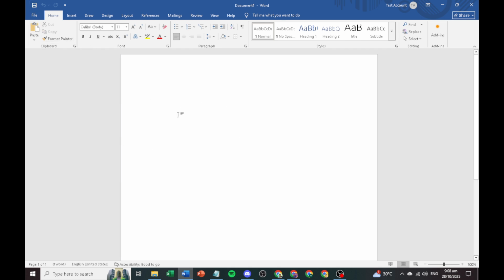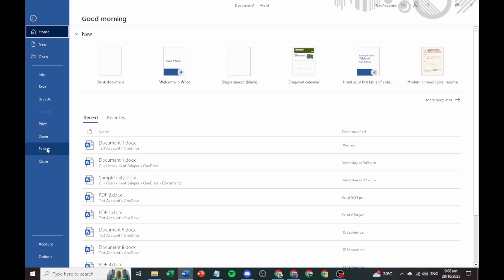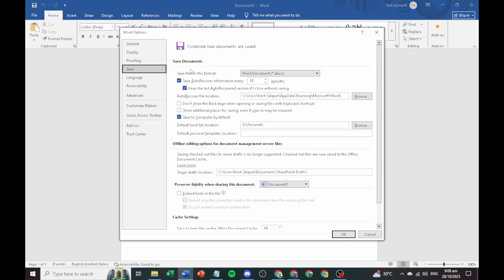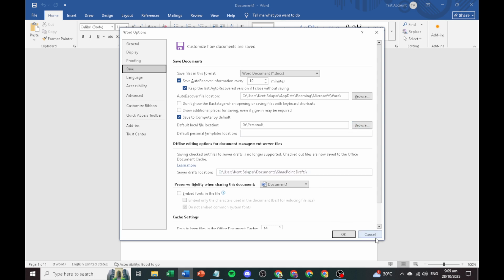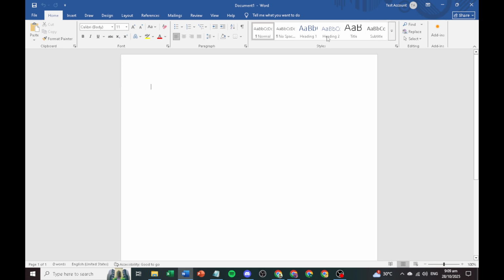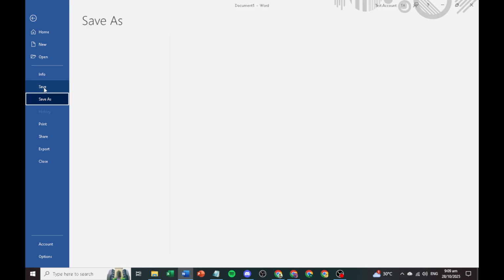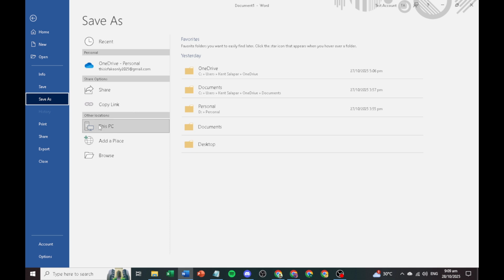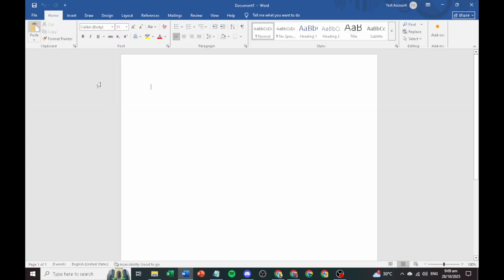How To Remove Onedrive Save As In Office 365 [2026 Guide]